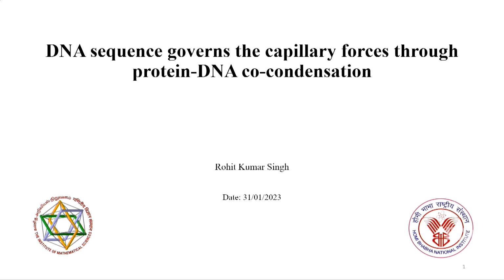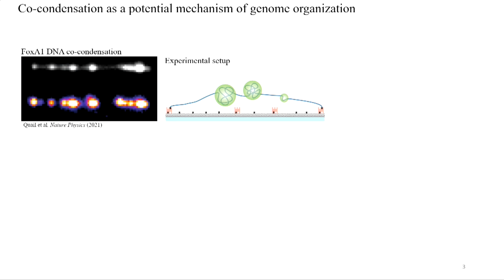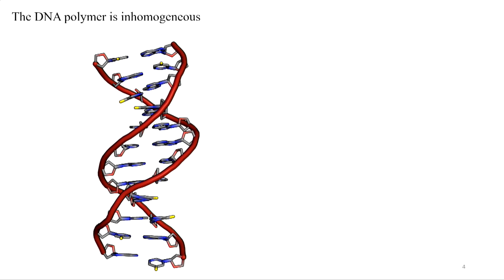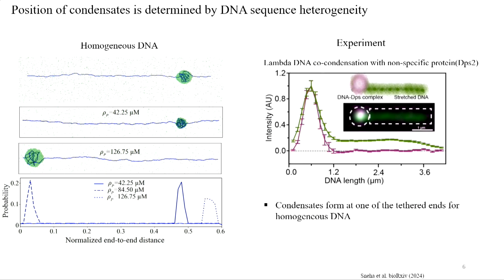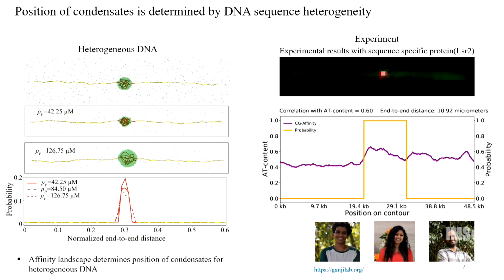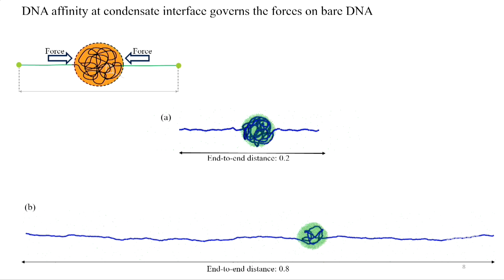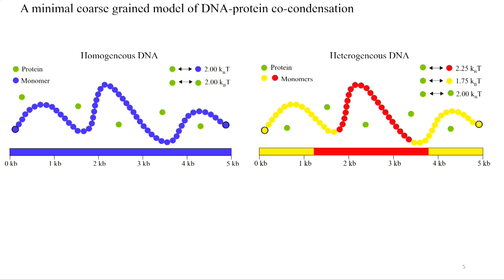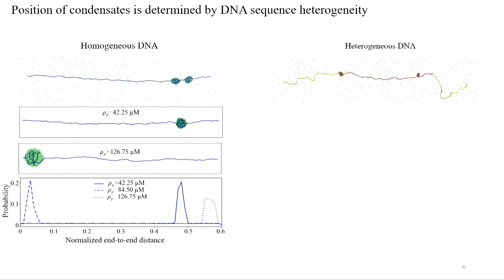DNA sequence governs the capillary forces emanating from protein-DNA co-condensation by Rohit Singh